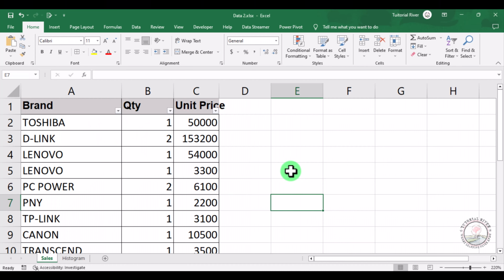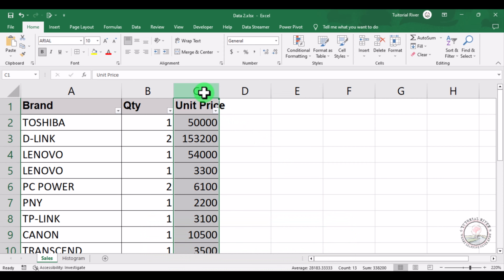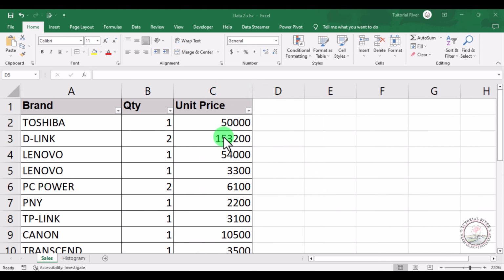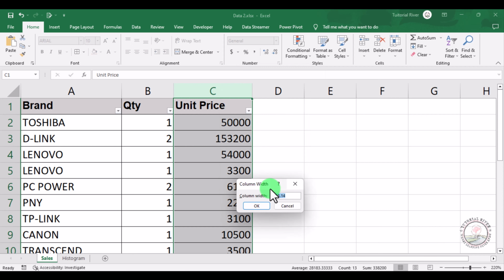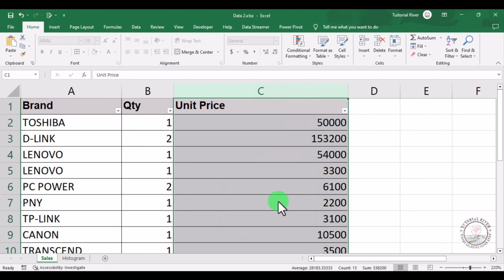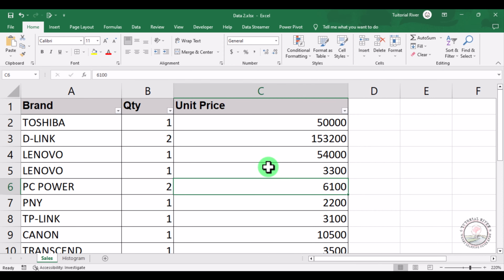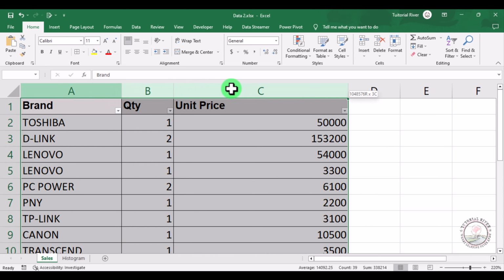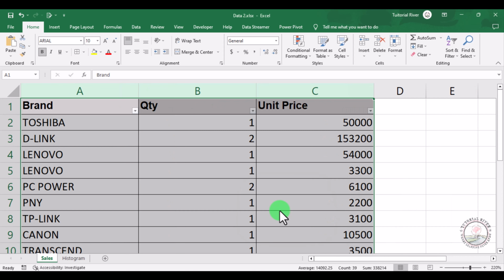How to Change the Width of a Column in Excel ( Step-by-Step )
To resize the cells to better fit entered data is usually used in our daily Excel job, but do you know how to resize all cells’ height and width? Here, I introduce some methods to quickly change the cells for the width and height you need.